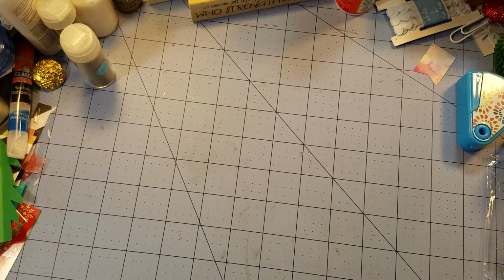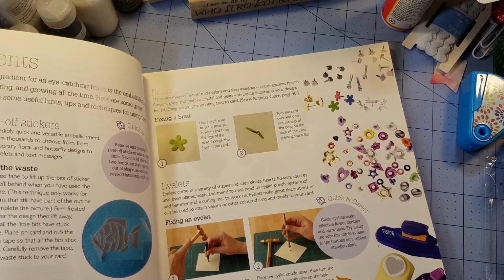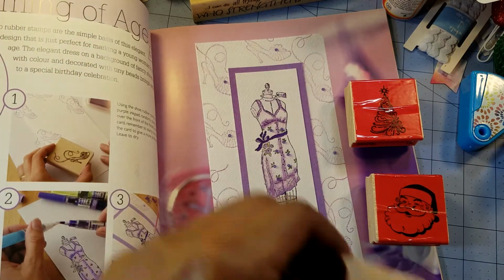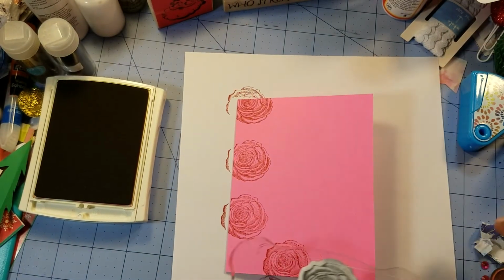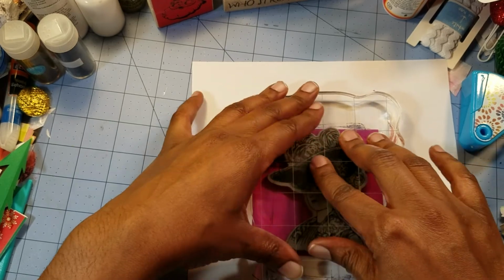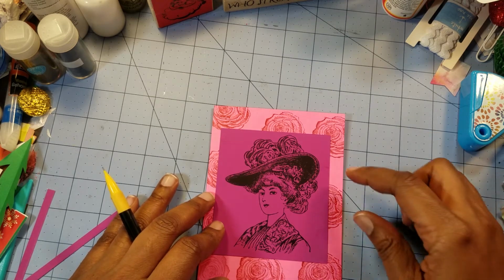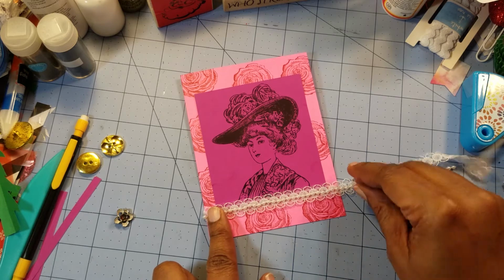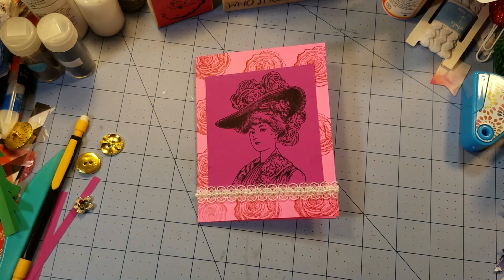Pretty in Pink Card Inspired from Quick and Clever Instant Cards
Pretty in Pink (named by the Wizard )! This card is inspired from Quick and Clever Instant Cards written by Julie Hickey. I enjoyed creating the card, a crafter was injured during the making of this card. 🤗🤔😁